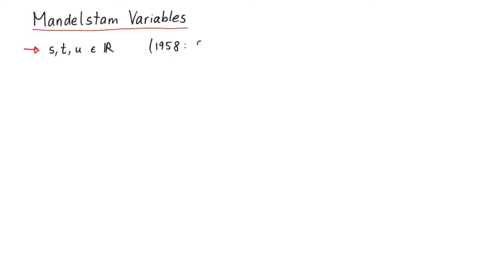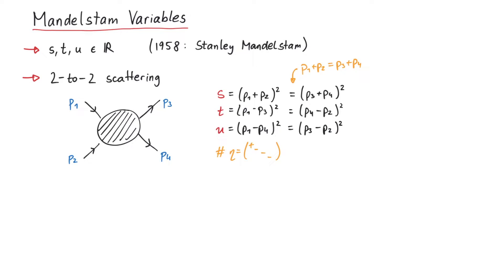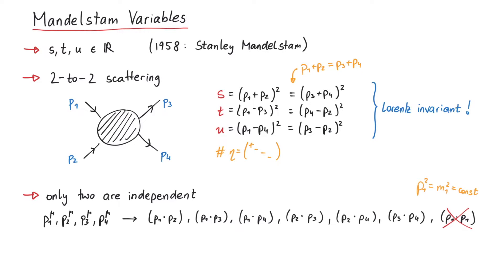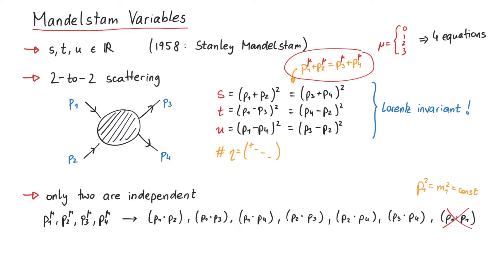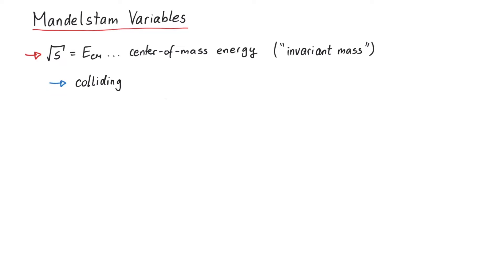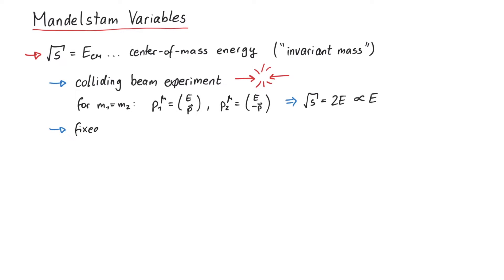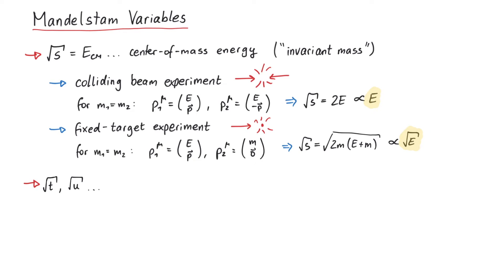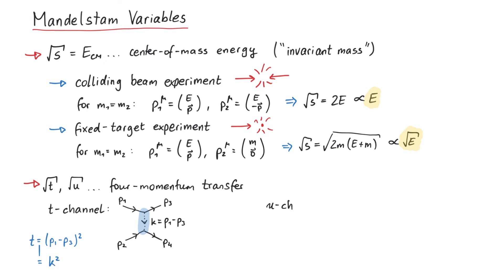Mandelstam Variables in Quantum Field Theory (QFT)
In this video, we will talk about the Mandelstam variables. They are a set of three scalar quantities, that describe the dynamics of scattering processes in quantum field theory. They have been introduced in 1958 by US physicist Stanley Mandelstam.

References:
[1] Schwartz, "Quantum Field Theory and the Standard Model", Cambridge University Press (2014).

Contents:
00:00 Introduction
00:16 Definition
01:51 s
02:51 t, u